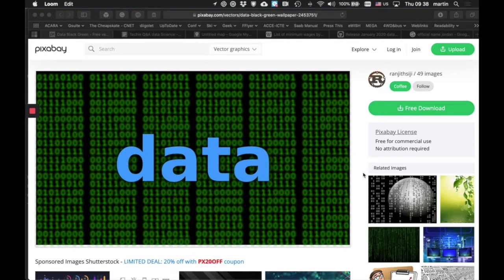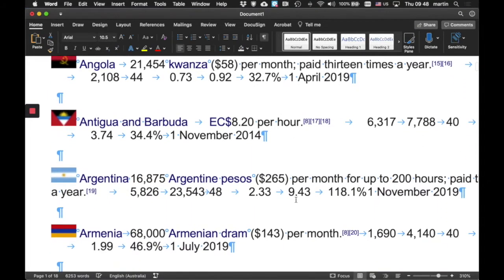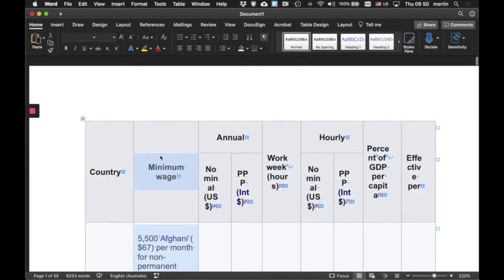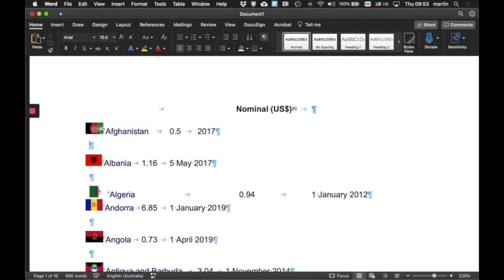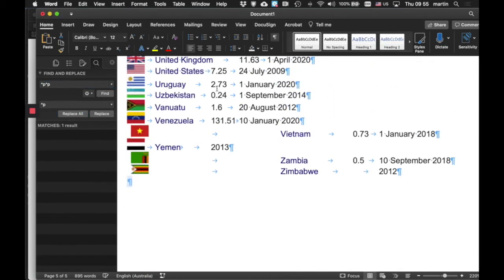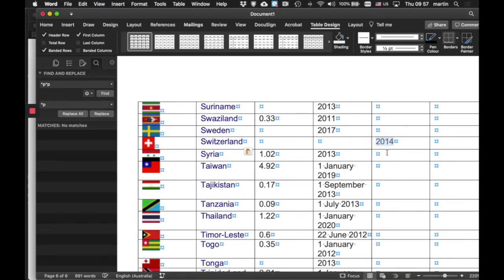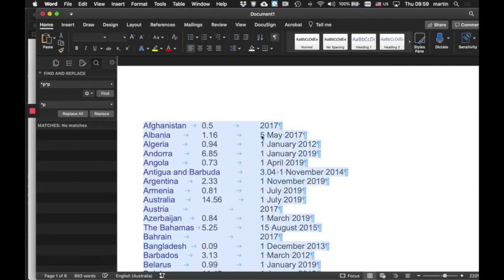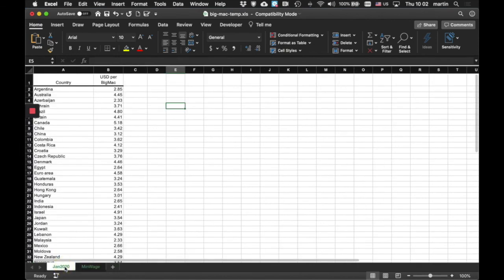Data 3: Cleanup of minimum wages data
The Minimum wage by country data is laden with extra data that we don't need, and also has some data that is not in the form that we need. Let's fix this